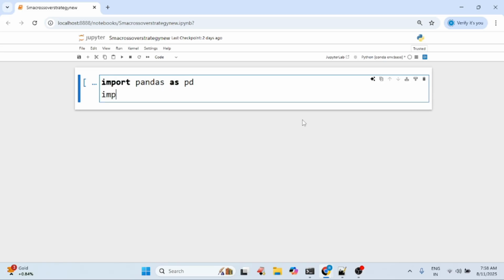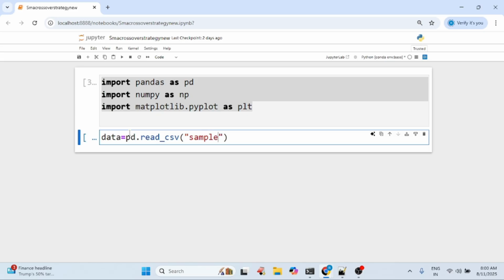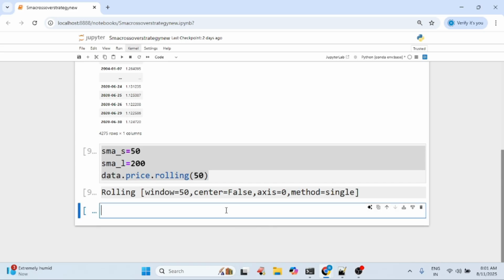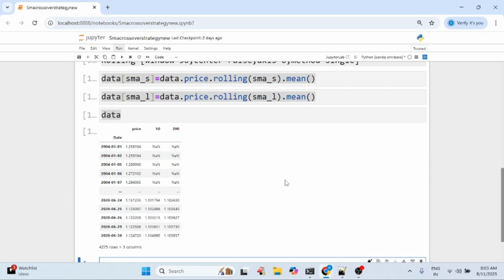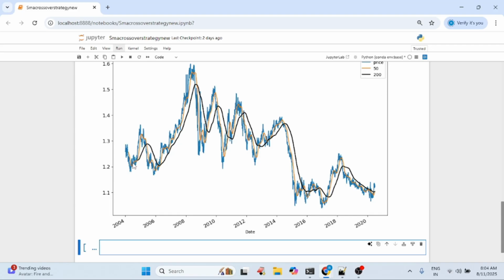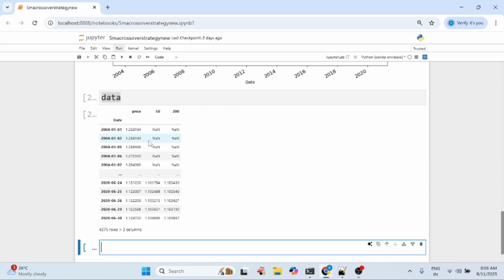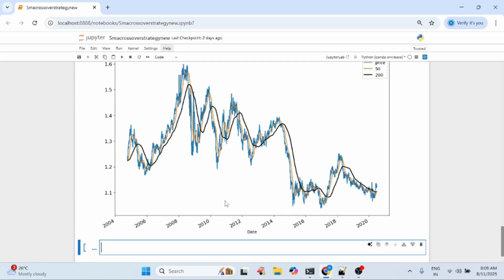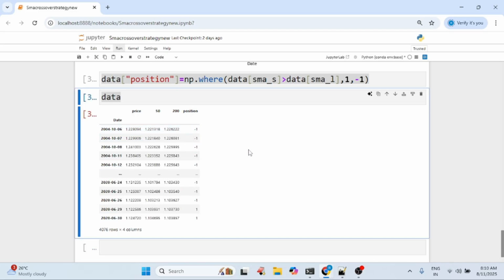Lecture-5: SMA Crossover Strategy in Python | Step-by-Step Guide for Beginners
In this video, we walk you through how to implement the Simple Moving Average (SMA) Crossover Strategy using Python. Whether you're new to algorithmic trading or just want to improve your coding skills, this step-by-step tutorial covers everything from data import, calculating SMAs, identifying crossover signals, to back testing the strategy.

🚀 What You’ll Learn:
What is the SMA Crossover Strategy?
How to calculate SMA (Short-term & Long-term) using Python
Generate buy/sell signals (Golden Cross & Death Cross)
Plot signals on stock price charts using Matplotlib
Basic back testing logic to evaluate performance